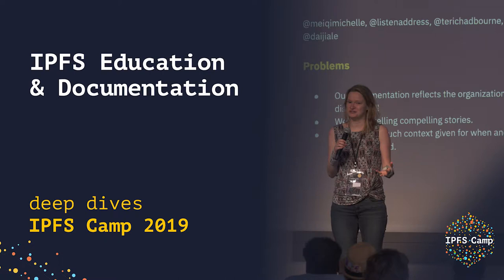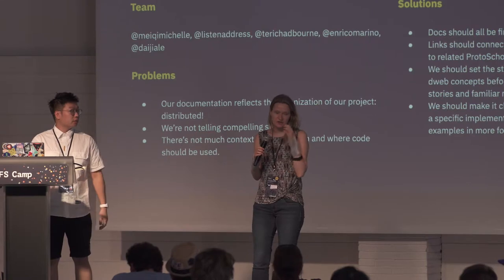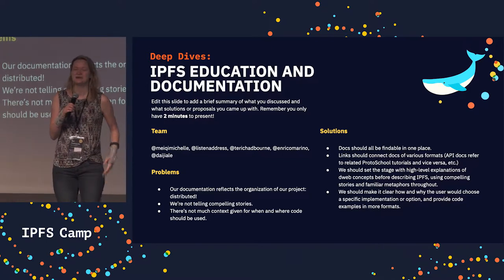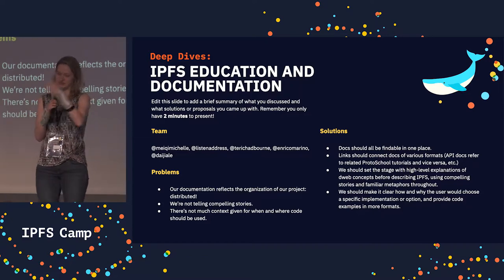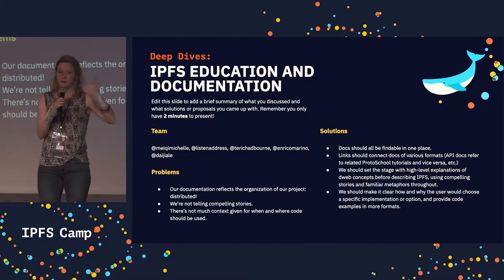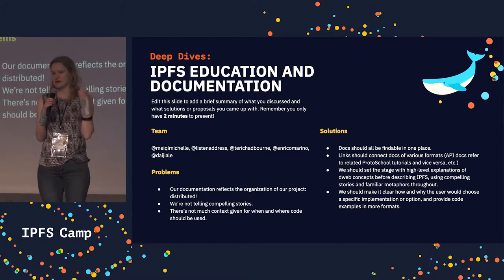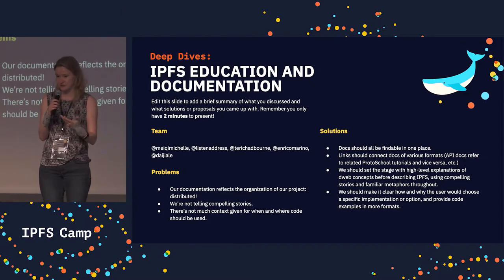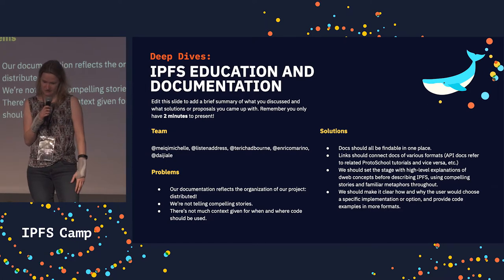IPFS Education and Documentation